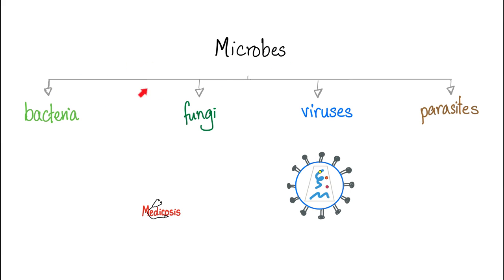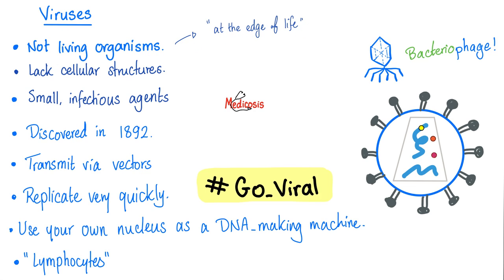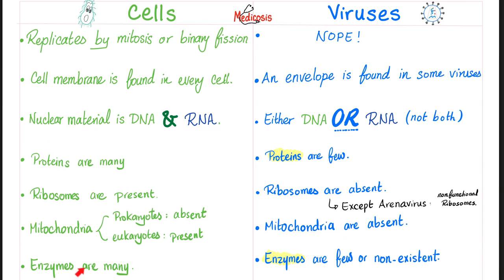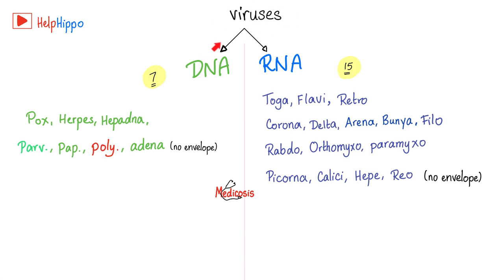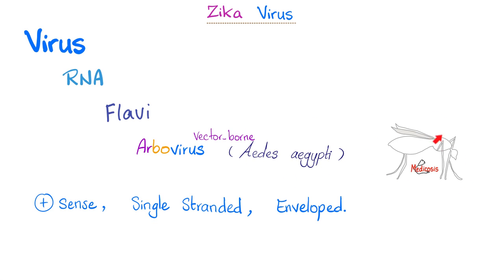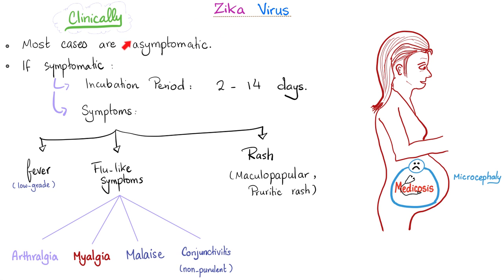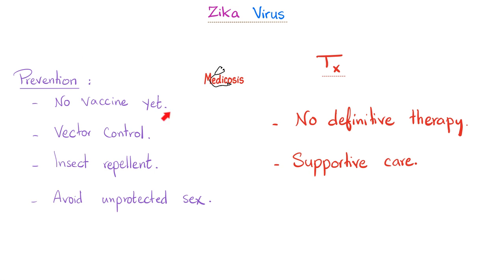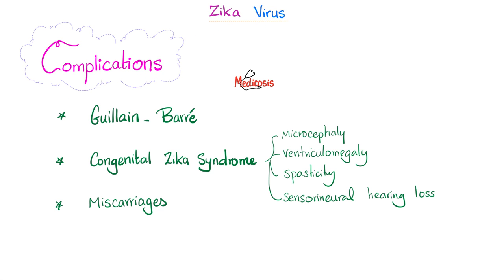Zika Virus | 5-minute Review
Happy studying!!